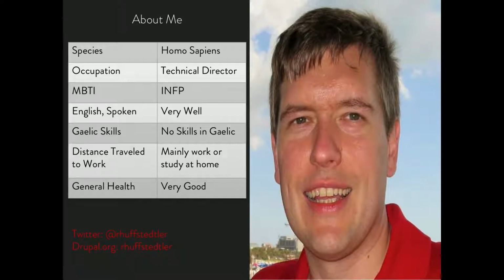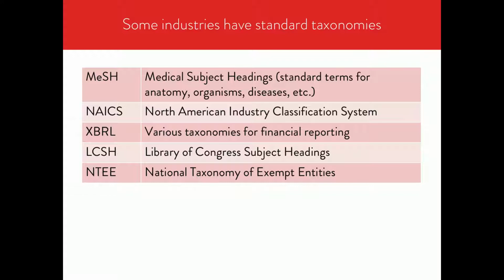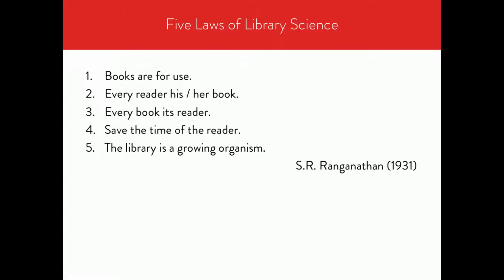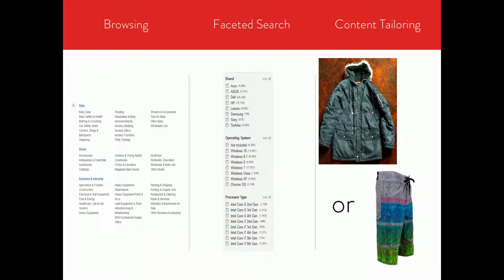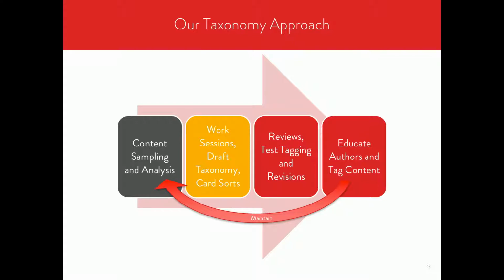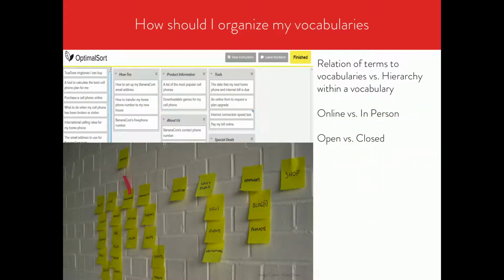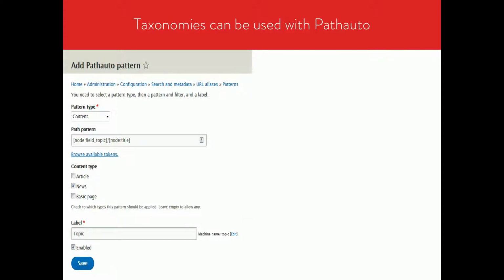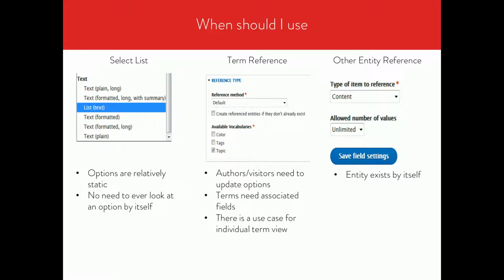Taxonomy inside and outside of Drupal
Robert Huffstedtler

Drupal's core taxonomy system is substantially more powerful and flexible than those offered by most competing CMSes. Most site builders only scratch the surface of what it can do. In this presentation, we'll talk about what a taxonomy is, the use cases that a well thought out taxonomy enables, the reasons that Drupal's taxonomy system is so good, and the steps you need to take to define your taxonomy before you start trying to put it in Drupal. This session is aimed primarily at site builders and non-developer project stakeholders, but everyone should be able to get something out of it.

Many conversations about taxonomy start and end with what happens in the Drupal user interface. This session will describe not only the Drupal specific steps, but the overall methodology that one uses to develop the taxonomy.

This is an updated version of my taxonomy talk given at TC Drupal Camp in 2016.

Items covered in this presentation

What is a taxonomy?
What do taxonomies allow you to do?
Dynamic views of categories
Faceted search
Personalization
How Do I Build a Taxonomy
Content Sampling and Analysis
Stakeholder Worksessions
Testing and Revision
Educate and Tag
Why is Drupal Awesome for Taxonomy
Built in taxonomy capabilities
Fieldable terms and vocabularies
views integration
Contrib Modules: Taxonomy Manager
Features that Taxonomists want